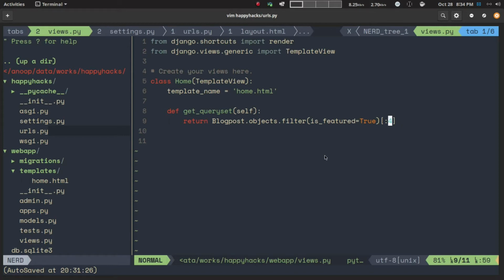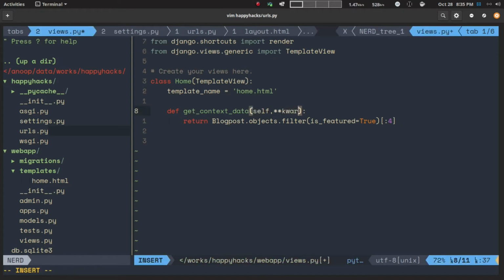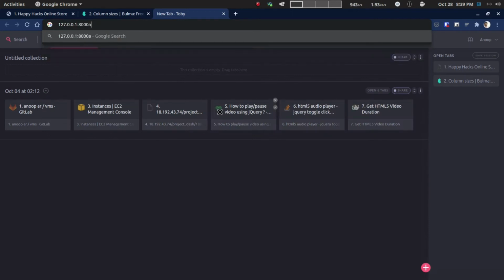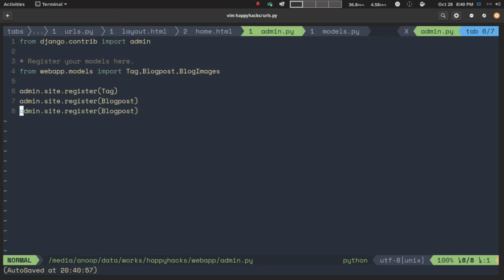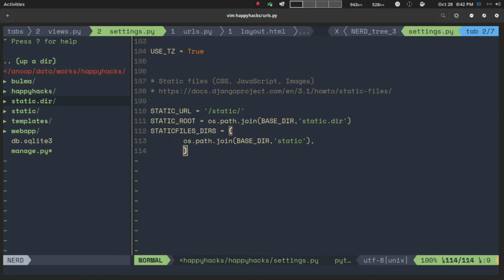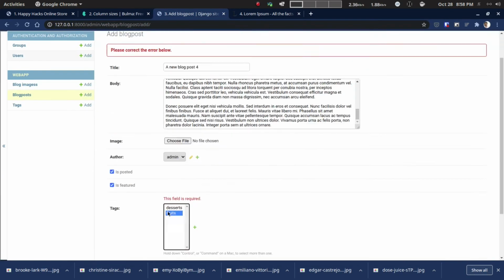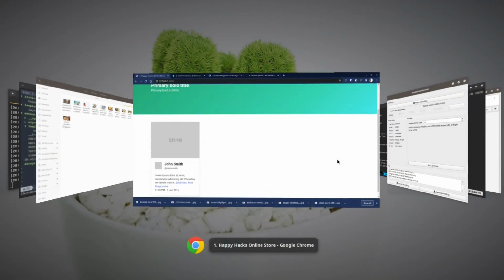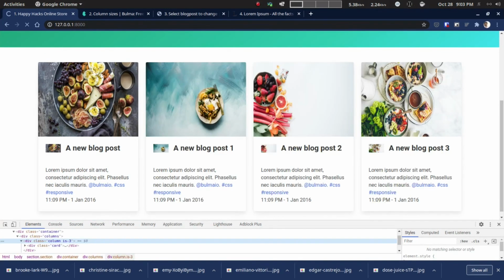Online Store Using Django3 and Angularjs from scratch | Coding and deployment Live coding | Part 3